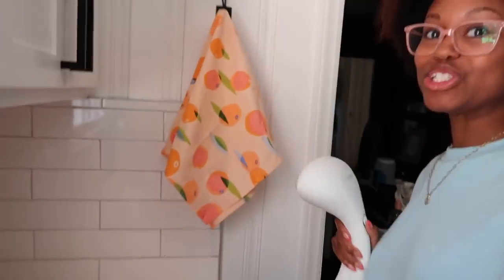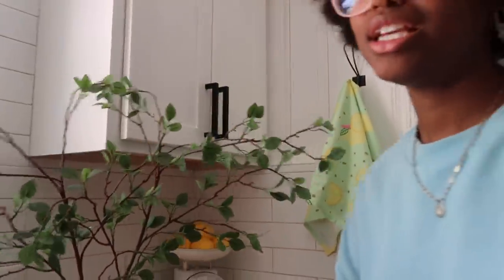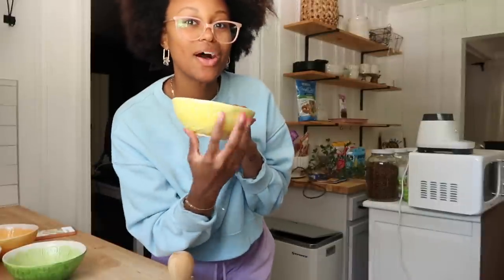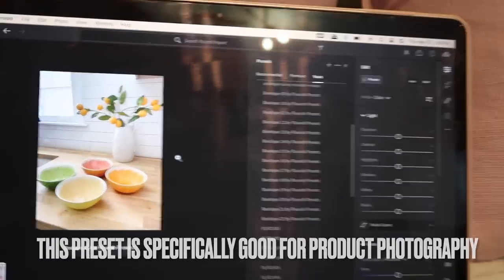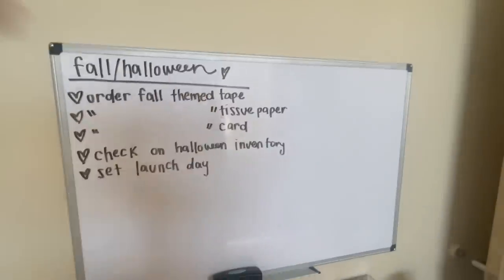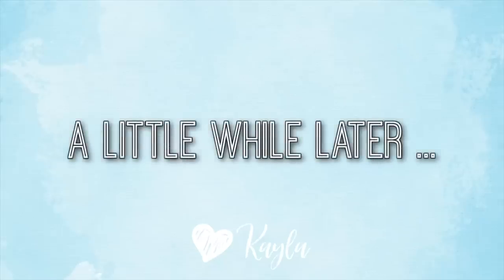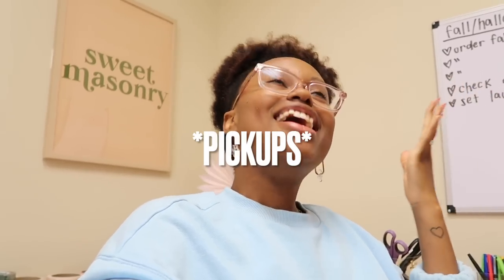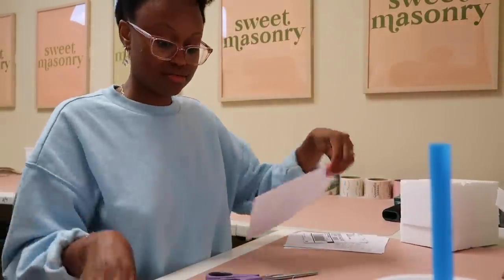WE SOLD OUT AGAIN! Sharing My Tips, Product Photography, Packing Orders, BTS| Small Business Vlog